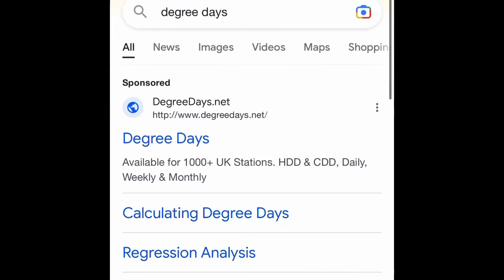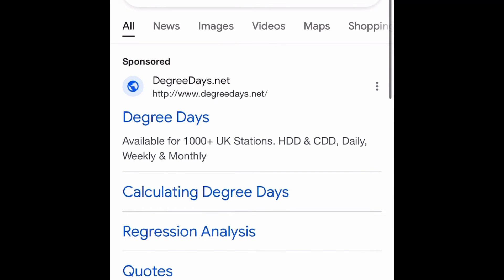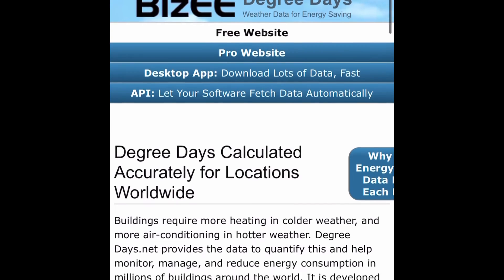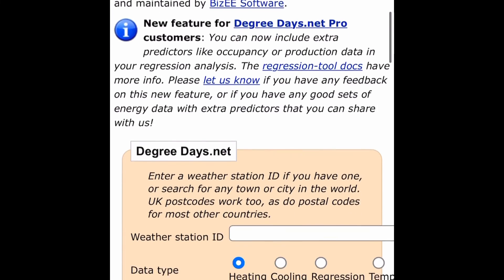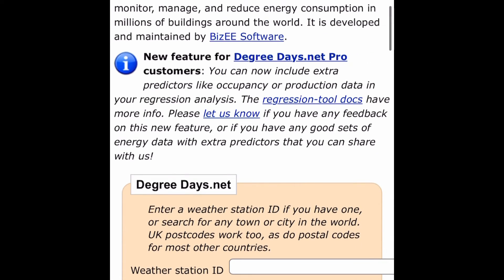How to use degree days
Degree days are a really useful tool to compare energy demand for heating from one day to the next, or between seasons.

I have used them to analyse the changes I have made with my heat pump.

00:00 Intro
01:02 What are degree days?
01:36 an example of what they are
02:05 how I have used degree days
03:41 have a look on the website